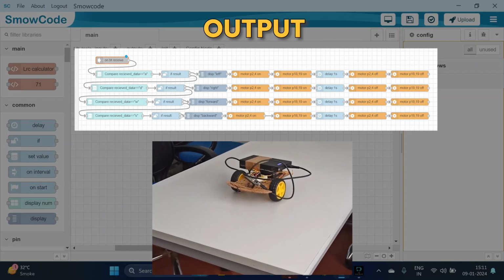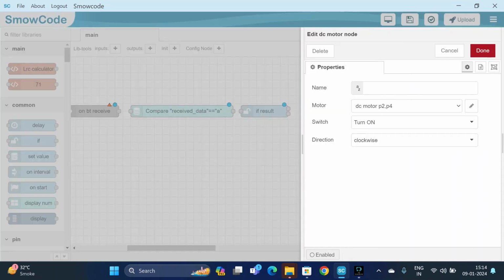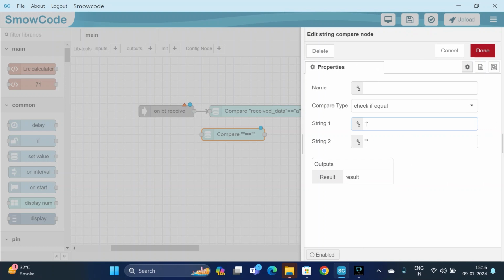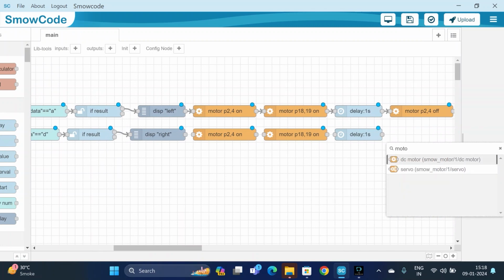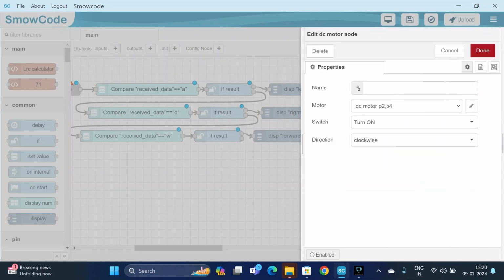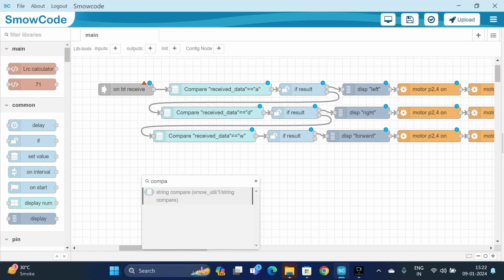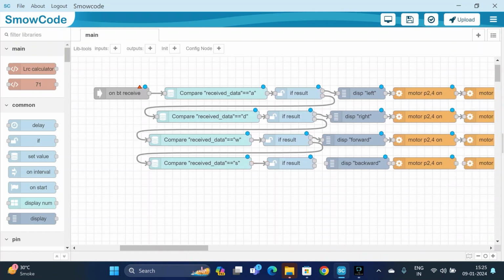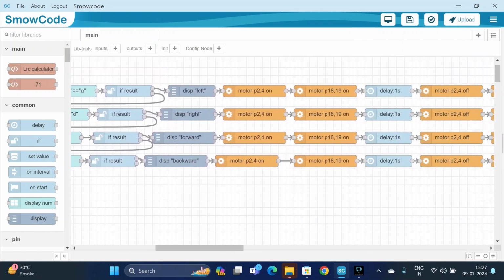Bluetooth Controlled Car | Project Tutorial on ESP32 | Smowcode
Welcome to Smowcode! In this tutorial, we'll guide you through the process of building a Bluetooth-controlled car using an ESP32 microcontroller. With step-by-step instructions, you'll learn how to set up the hardware, program the ESP32, and create a mobile app to wirelessly control your car via Bluetooth. Whether you're a beginner or an experienced maker, this project offers an exciting opportunity to delve into the world of embedded systems and IoT. Join us as we combine hardware and software to bring this fun and interactive project to life.